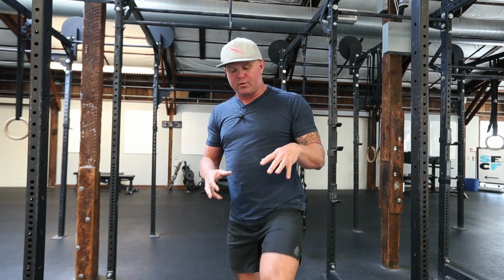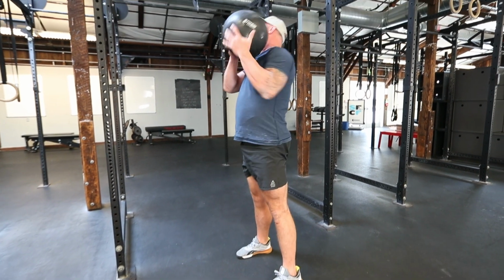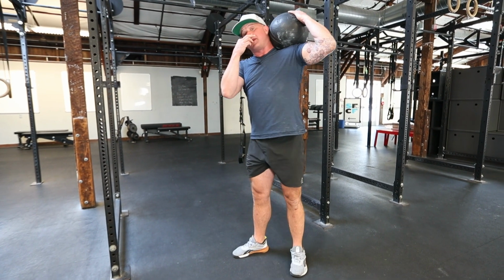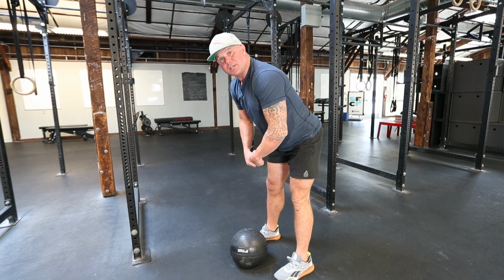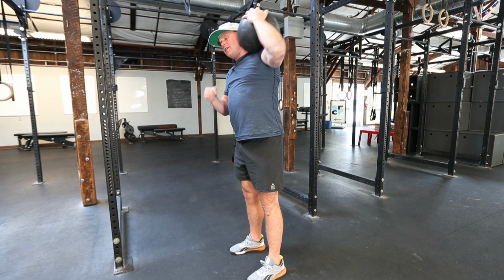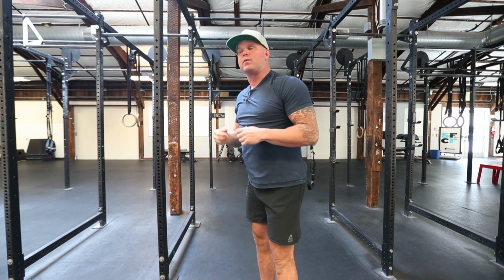Anterior Pelvic Tilt (Pt 3 of 3)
Be a rocket, but without the gimbaling.

In this long-awaited series finale we look at the humble ball pick up, which teaches young athletes (and old dogs – you know who you are) how to get organized, bottom-up squat technique, and, wait for it – glute activation. Aka butt squeeze.

Linking extension driving loads with glute recruitment to keep the pelvis from squirting out from underneath is the name. Of. The. Game.

Hope you enjoyed this series. More to come.

About The Ready State:
The Ready State is the new home of MobilityWOD. The Ready State provides athletes, coaches, and humans of all walks of life the tools to Relieve pain, prevent injury, and improve physical performance.